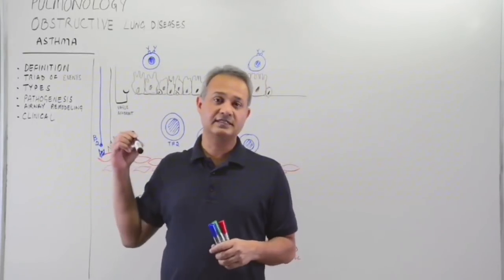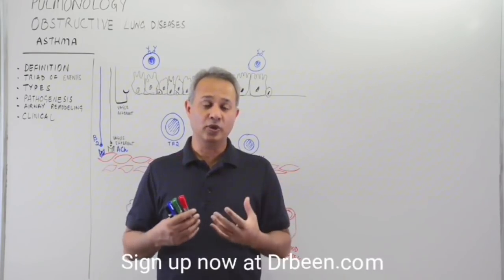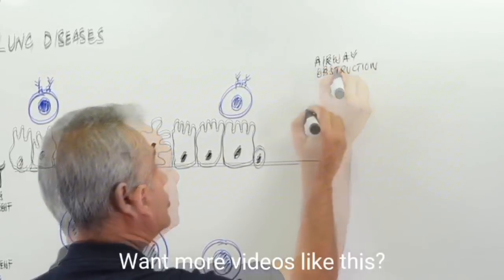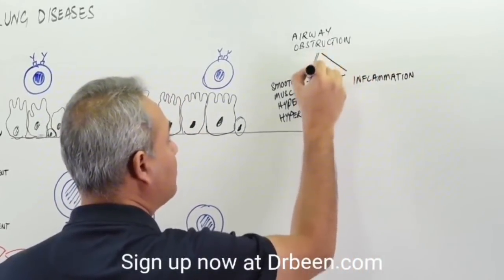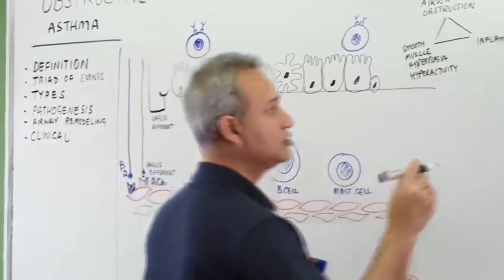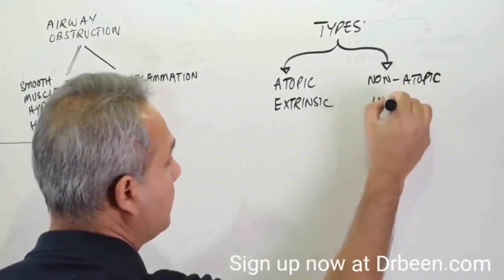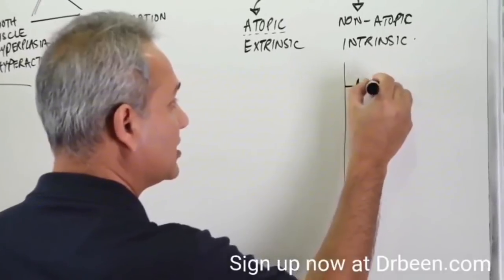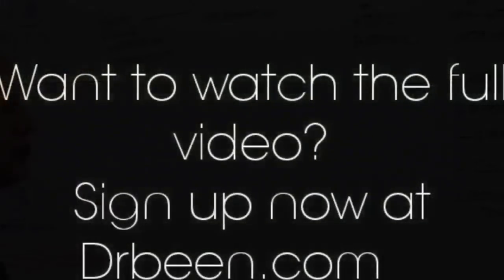Learn Definition, Complications and Types Of Asthma in 2 Minutes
This video explains the pathophysiology of Asthma. This is just a review video. The complete video is available at drbeen.com. ...